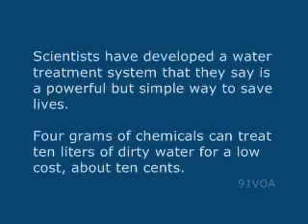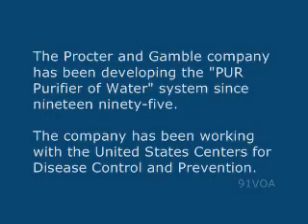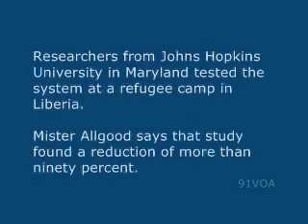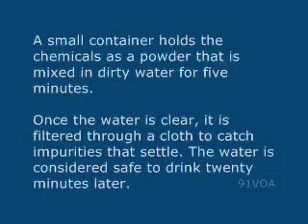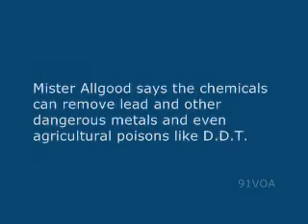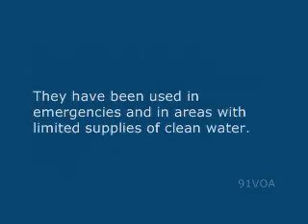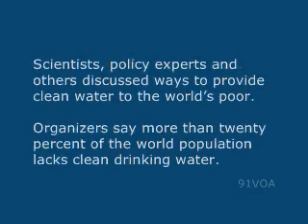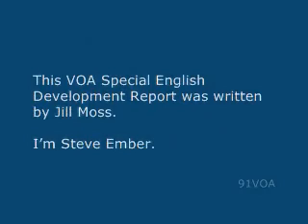[91VOA]A Small packet of Chemicals a Big Effect on Dirty Water